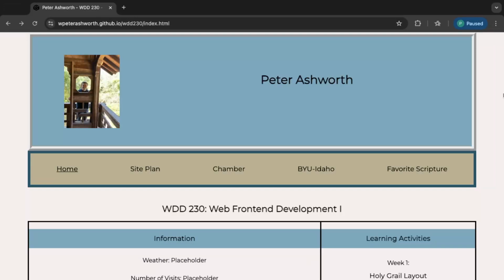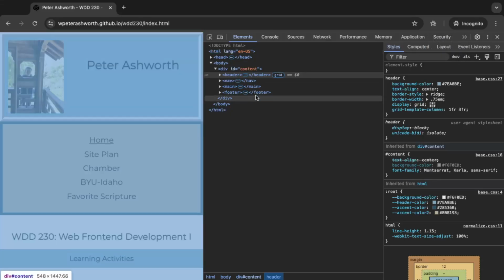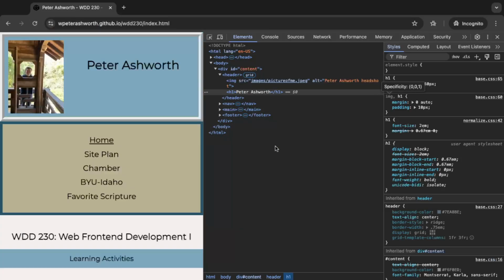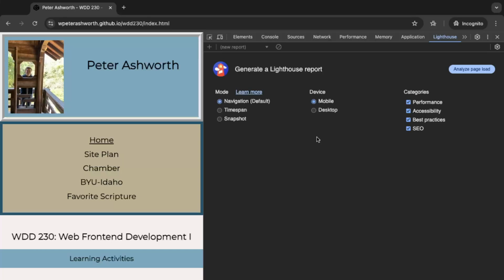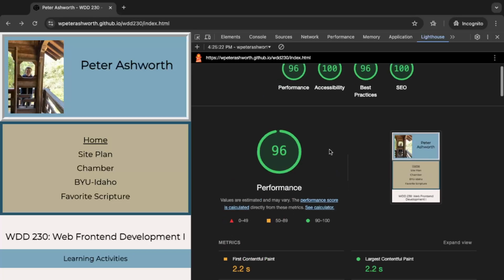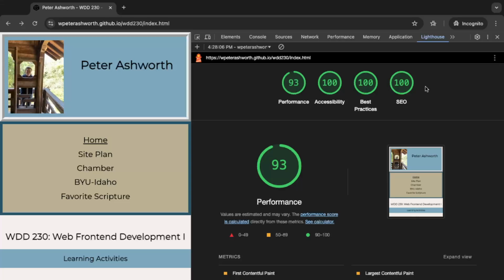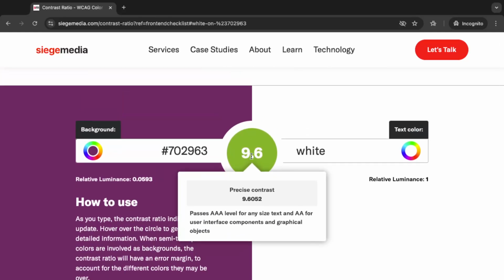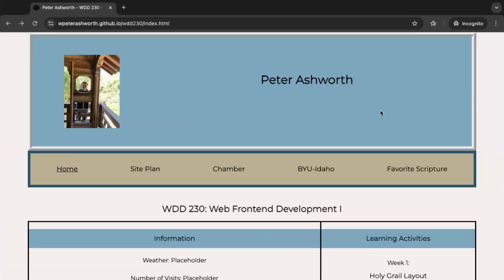Chrome DevTools Beginner Tutorial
Chrome DevTools Presentation for Web Frontend Development 1 class at Brigham Young University Idaho